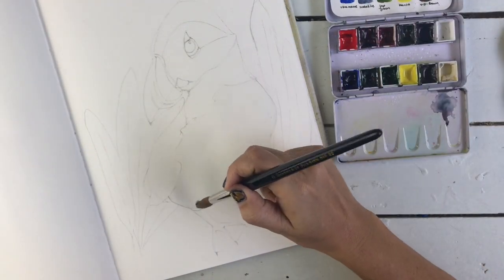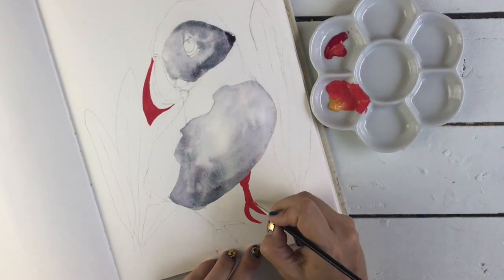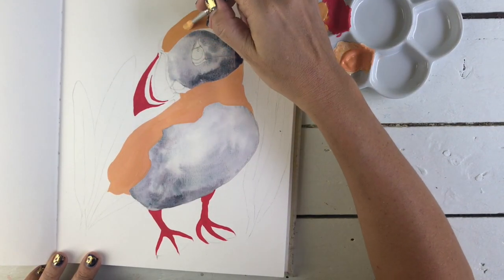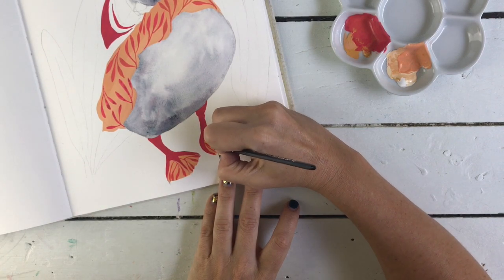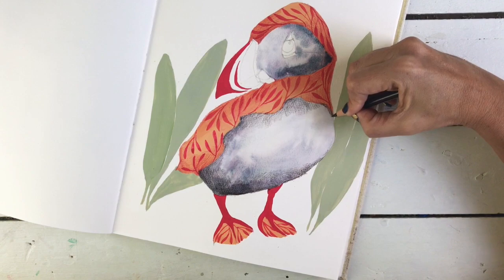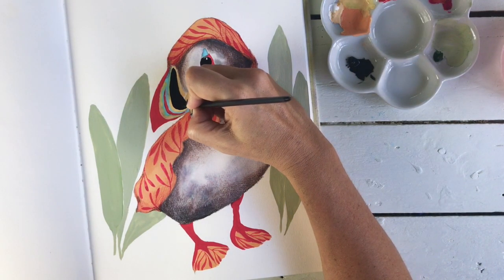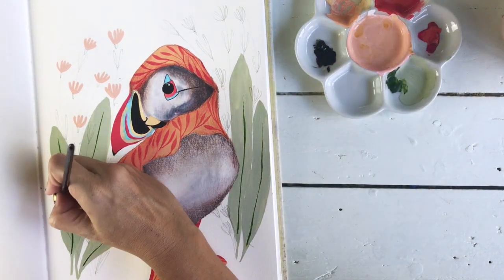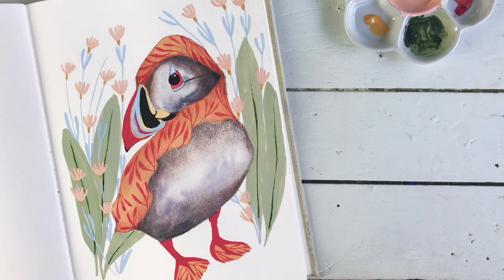Gouache, Puffins & A Chat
I am an artist and designer from Queensland, Australia. I believe that we are all creative souls and that making your art nourishes your heart and sets you free 💜

Happy Mail is always welcome! 🌈
Trinity Beach
Queensland
Australia 4879

Big BIG Love xoxox